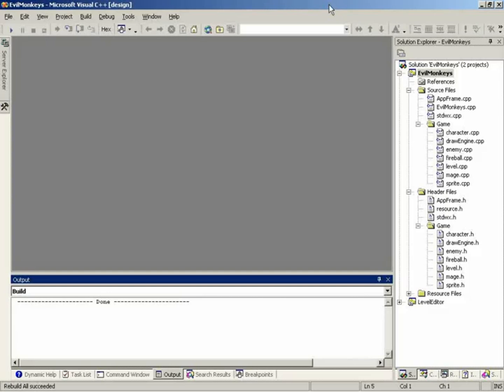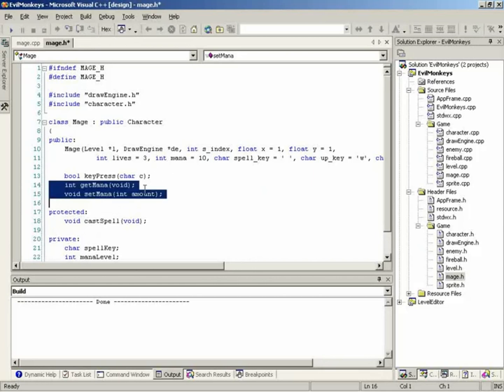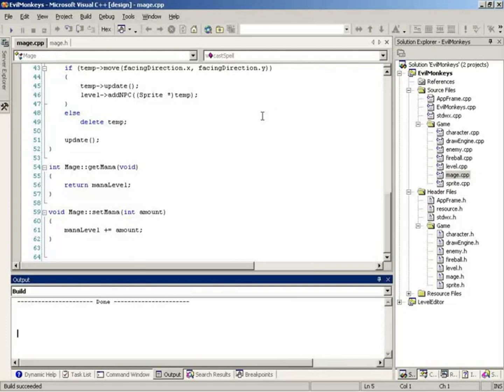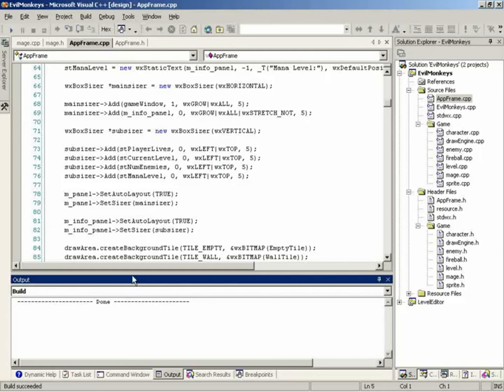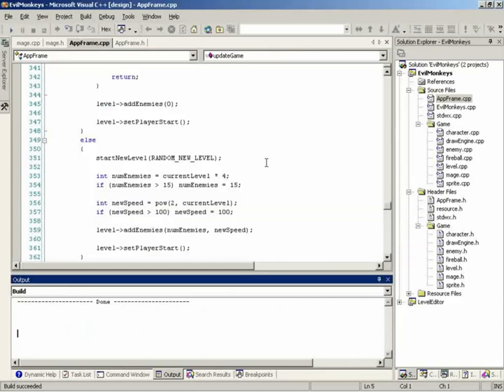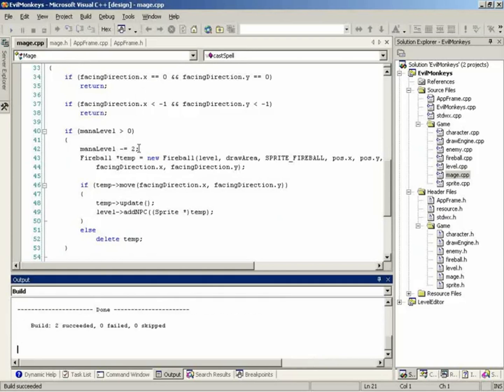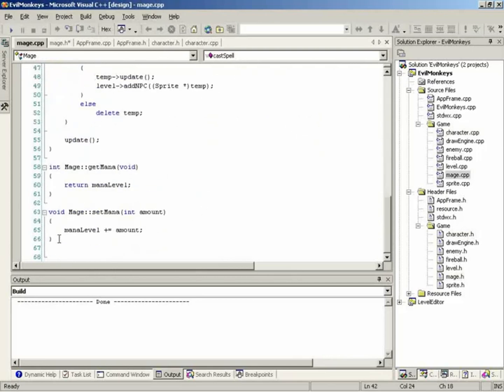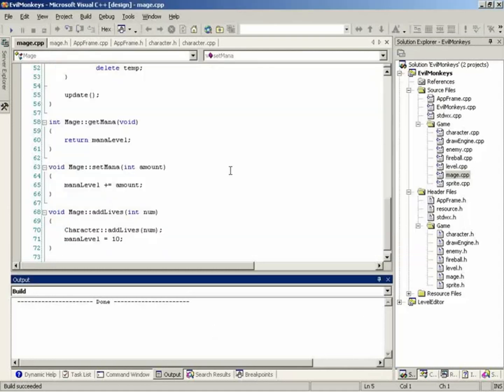3DBuzz C++ Course: Level 5 Lesson 17 - Mage Aware of Mana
### Mage Aware of Mana
Our next step is to make the Mage character in the game dependent on Mana, which will serve as ammunition for fireballs.